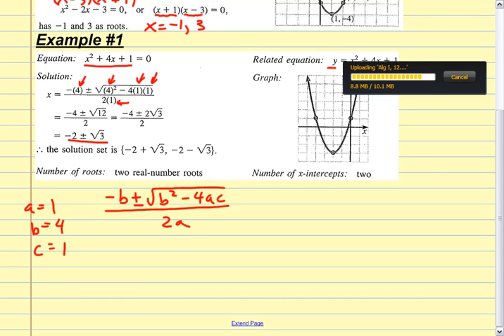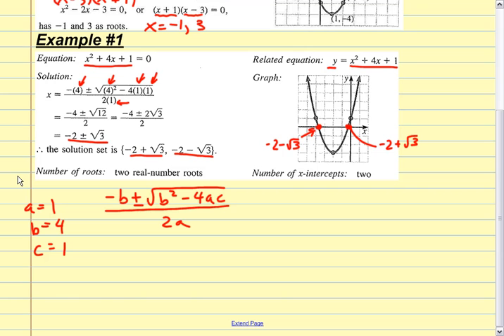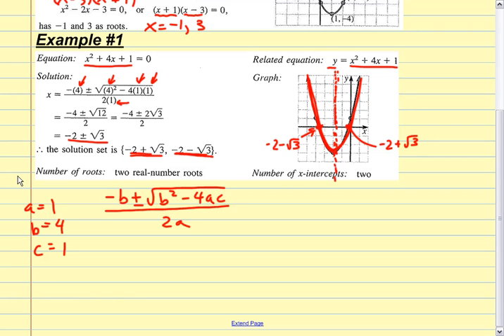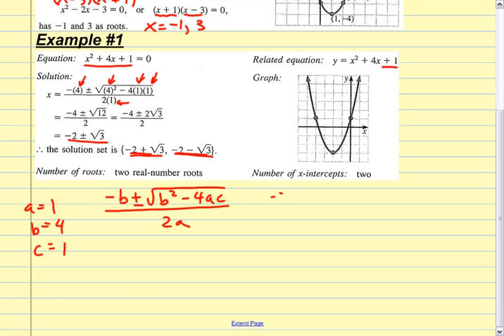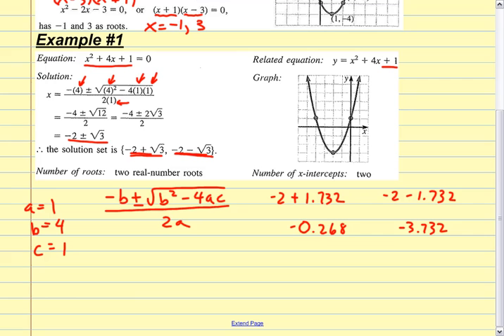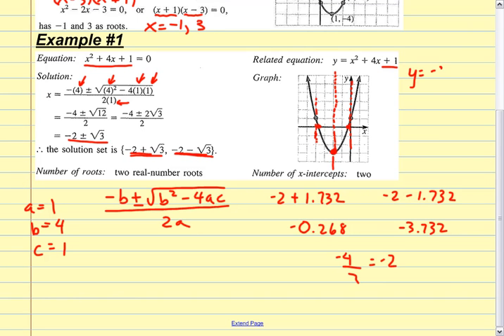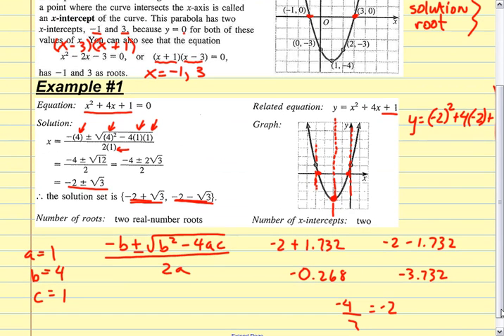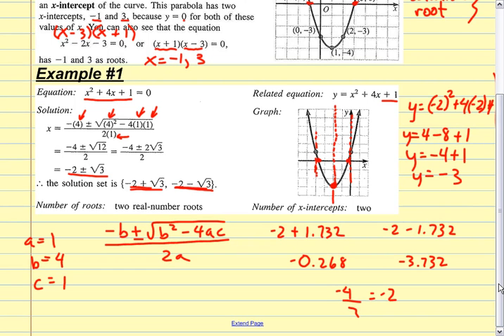Alg I, 12.4.2